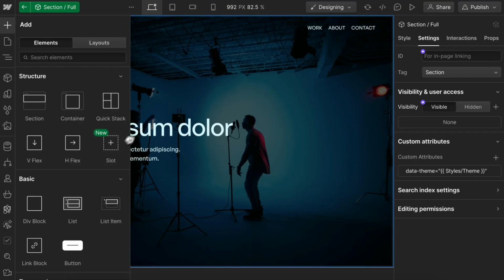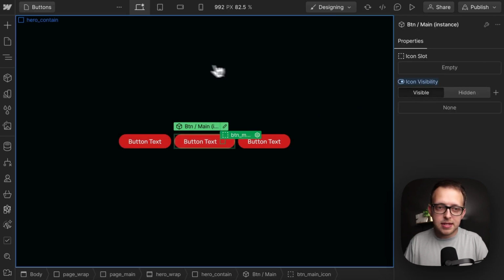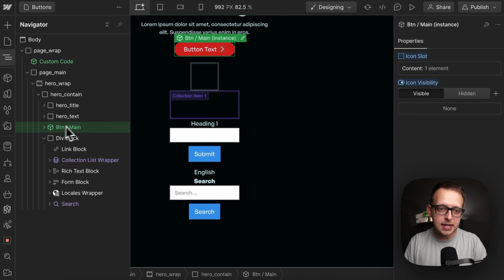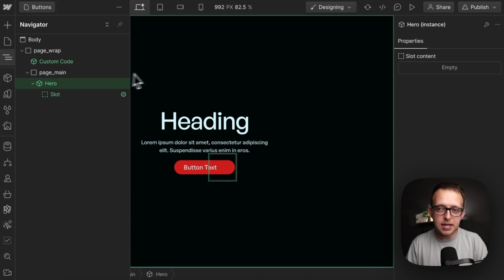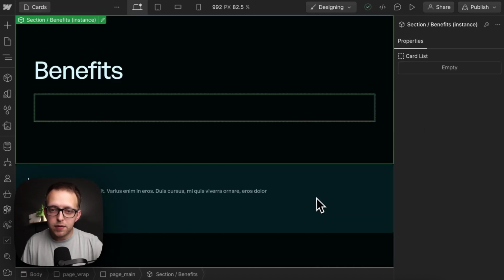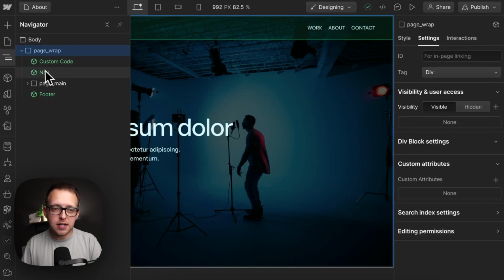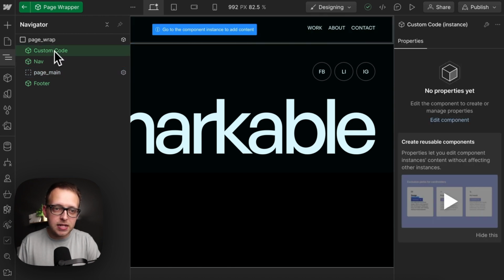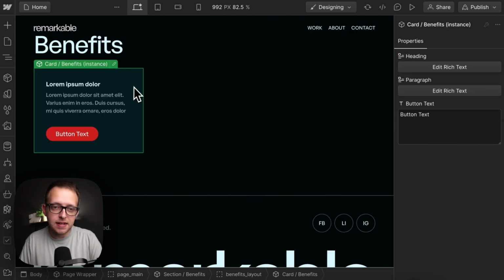Webflow's New Component Slots